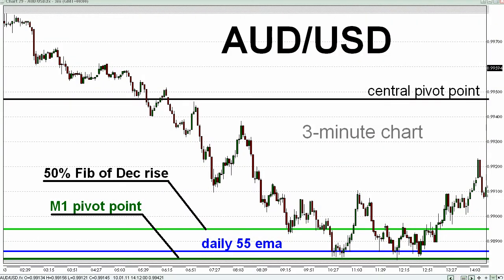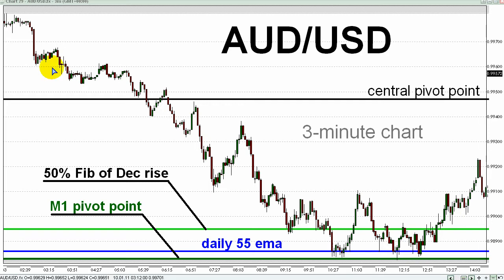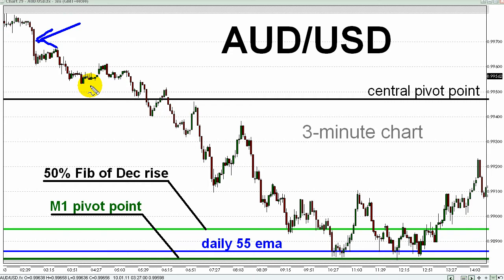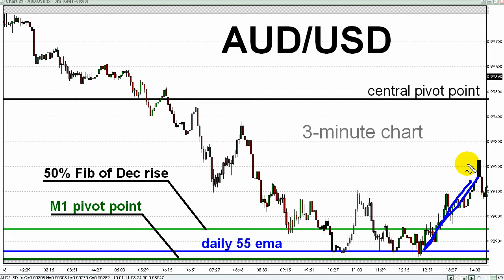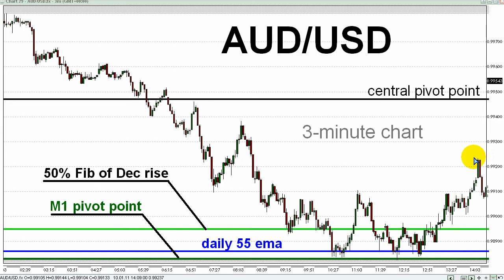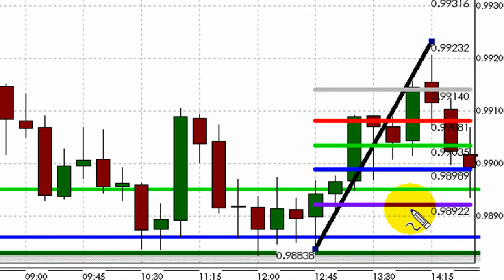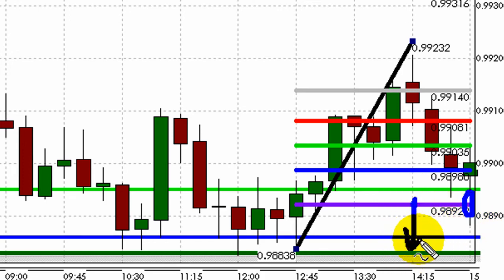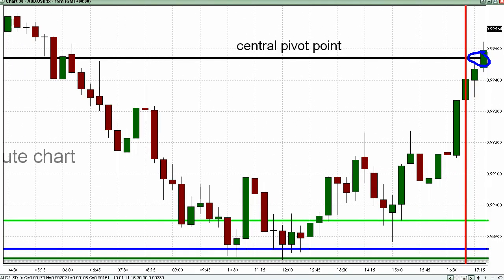FOREX VIDEO | New York Session Review | January 10, 2011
Flooding wasn't the only issue weighing on the Australian dollar today. China's December trade balance figures, which showed an 8-month low in the country's trade surplus, triggered further selling pressure on the Aussie during today's Asian and London sessions.  The AUD/USD currency pair then staged a recovery, rising more than 50 pips during the final two hours of the European trading day.